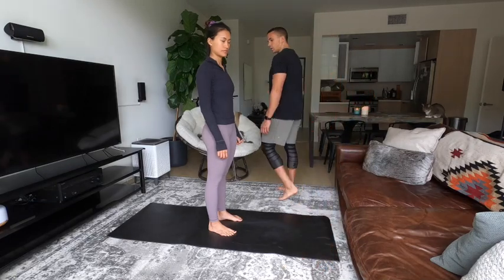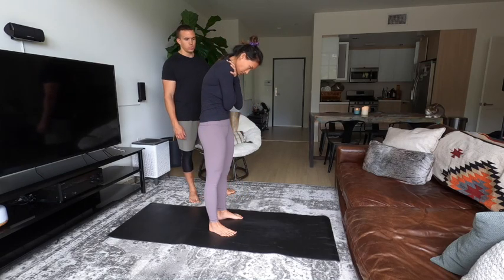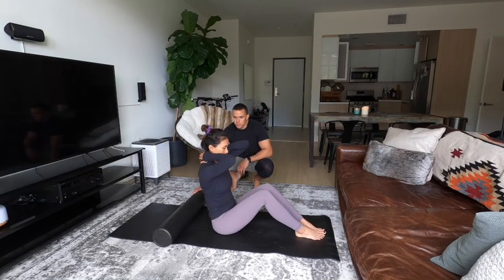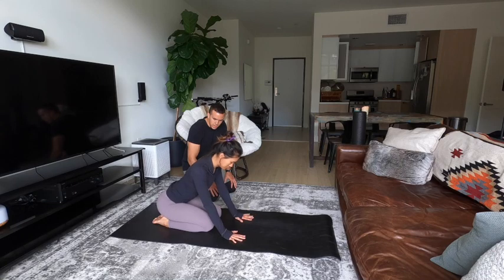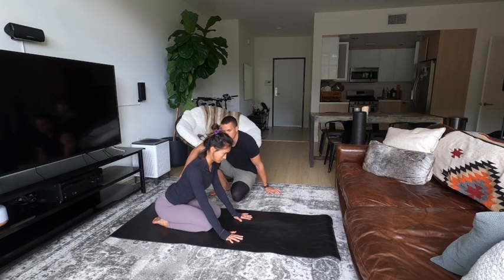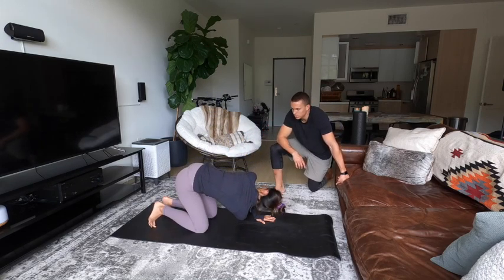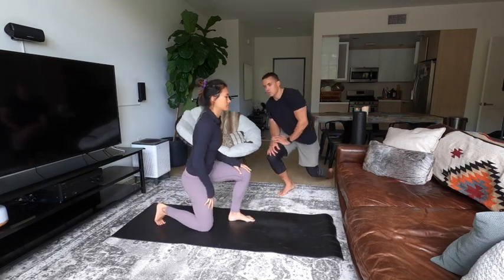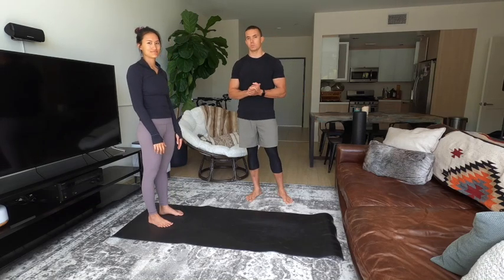Thoracic Mobility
Improve your posture, sports and athletic performance with improved thoracic mobility.